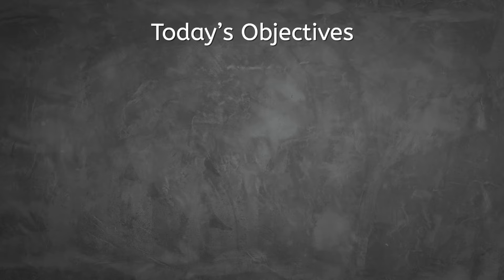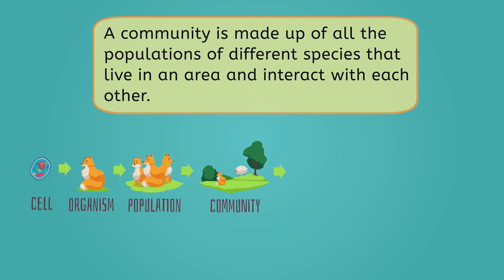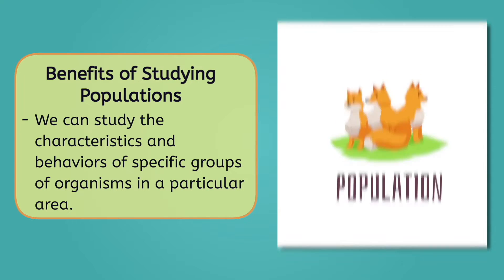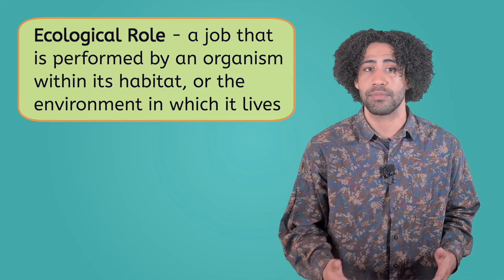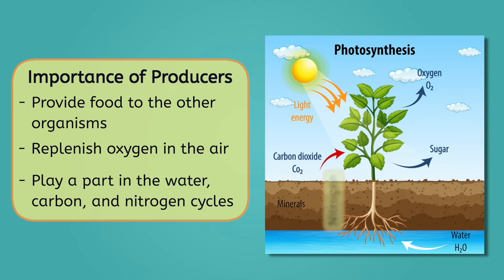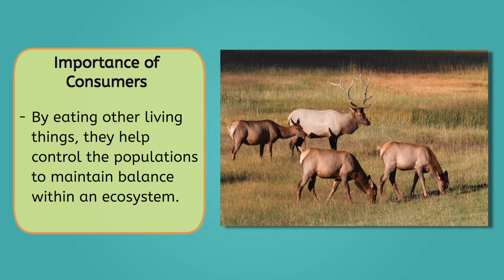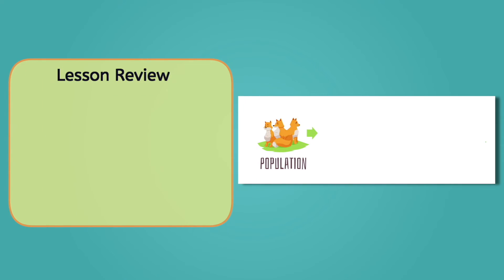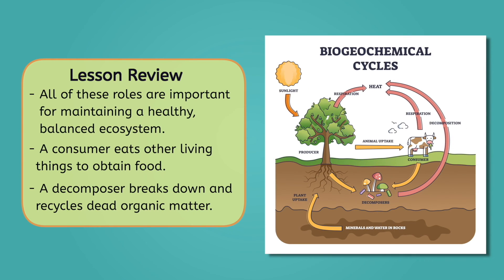Biotic Factors - Roles of Living Things in an Ecosystem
What roles do living things play in ecosystems? In this 8th grade science lesson, students will dive into biotic factors as they explore how organisms interact and contribute to their environments. This lesson is from Miacademy and MiaPrep’s Life Science course.